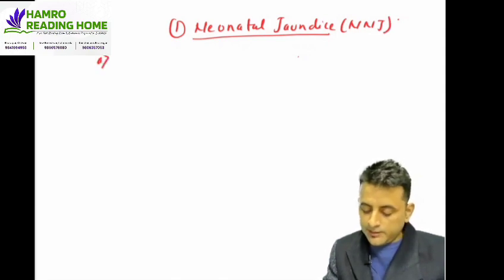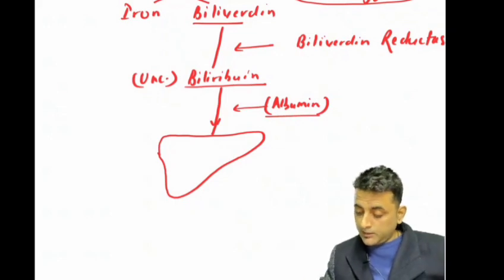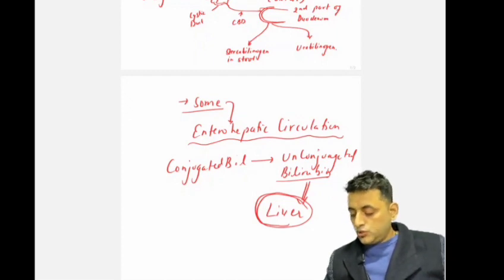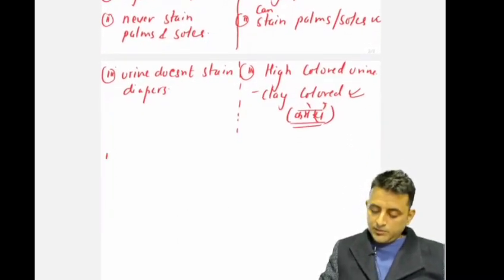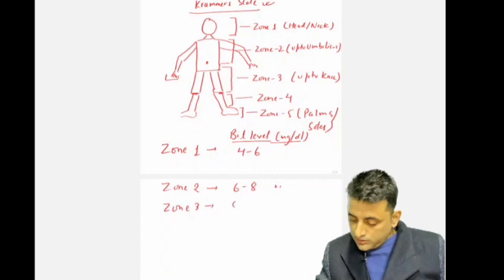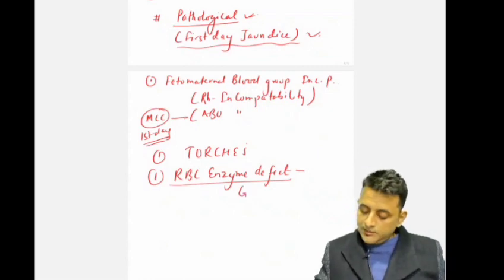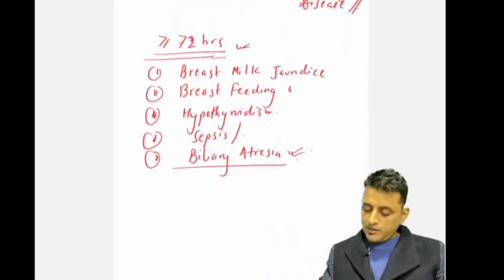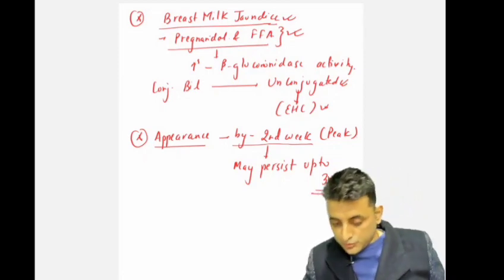NEONATAL HYPERBILIRUBINEMIA BY DR. PRAJAWAL POUDEL